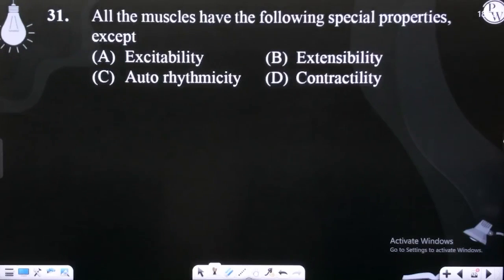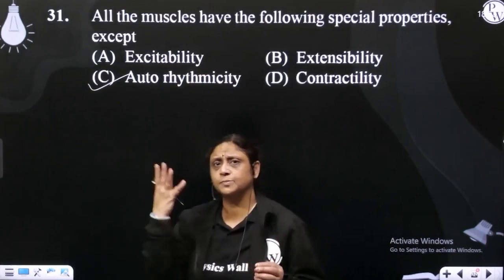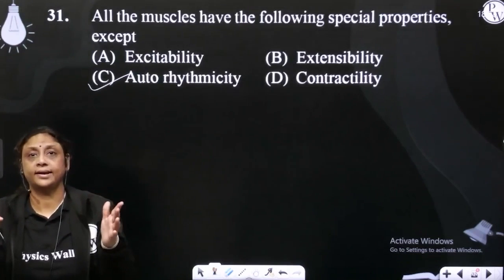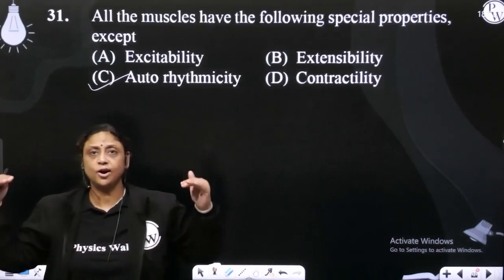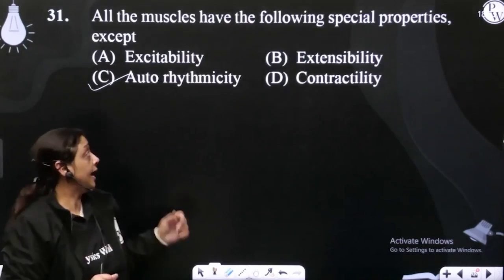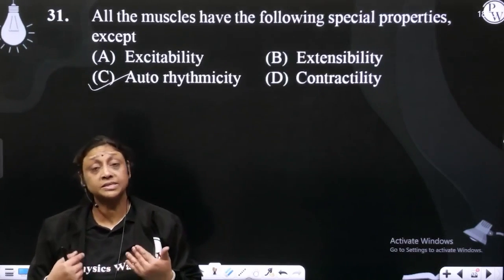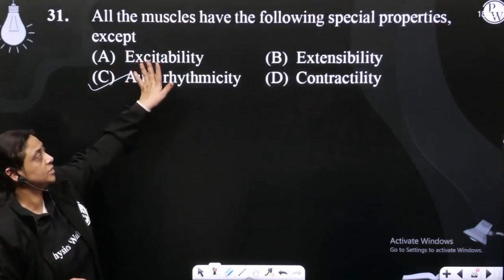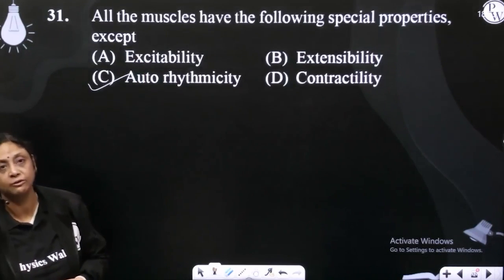All the muscles have the following special properties, except&nbsp;....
All the muscles have the following special properties, except&nbsp; 📲PW App